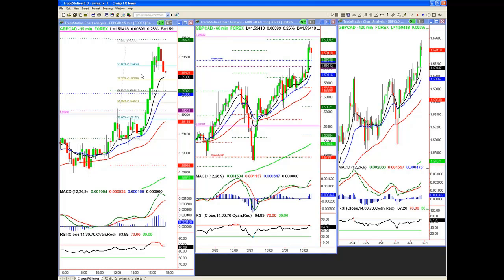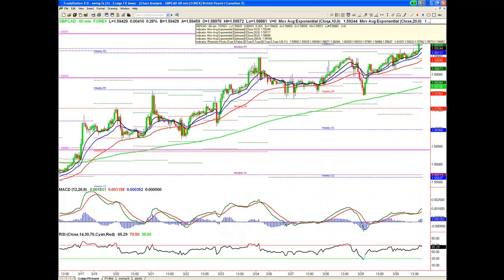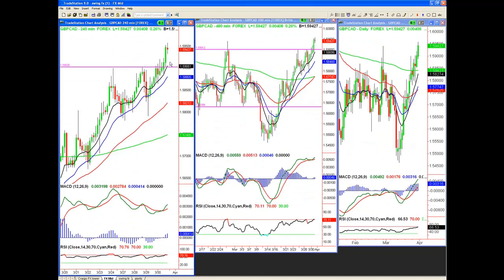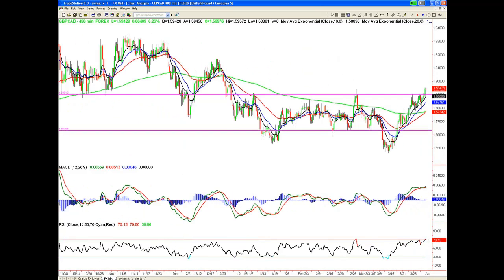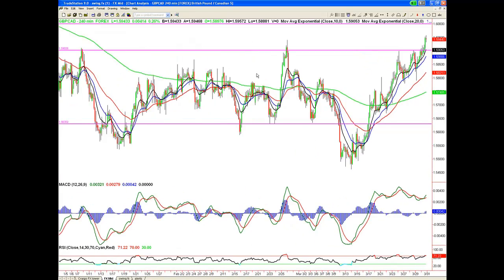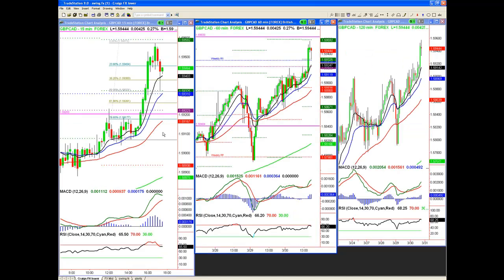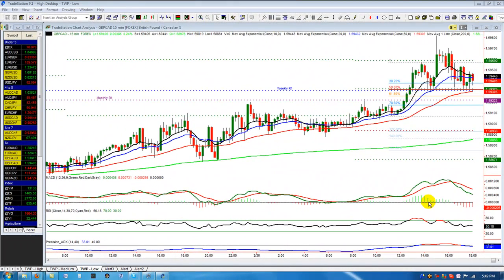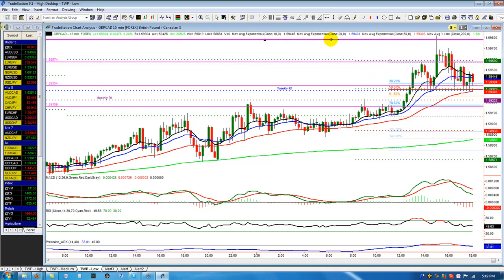Today's Live Trading Action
In response to subscribers' requests the TWP Trading Team open their screens and invite you to come and trade with them.